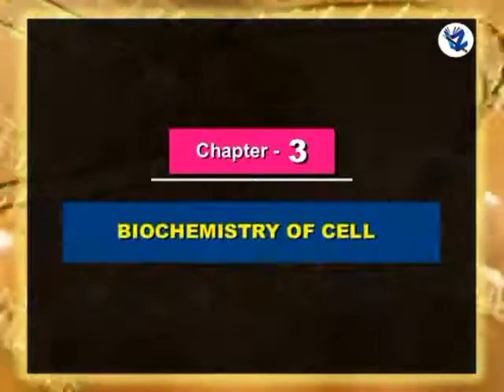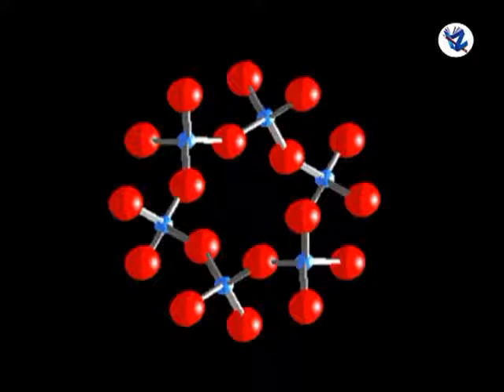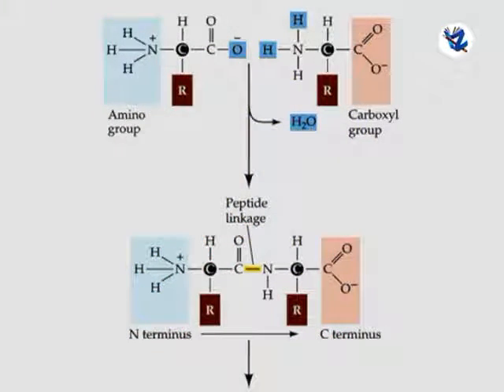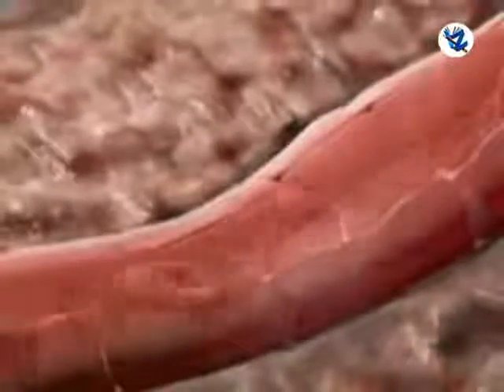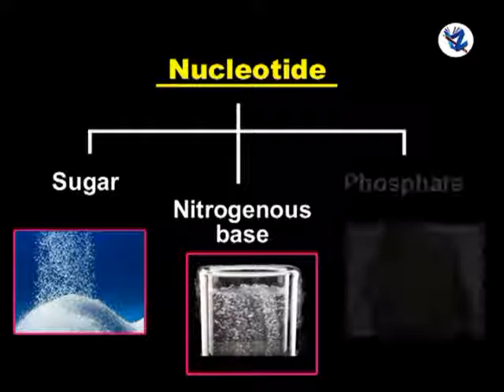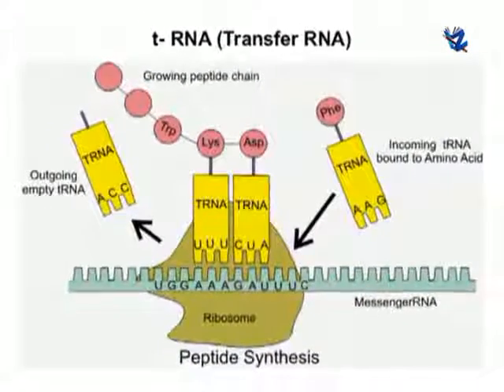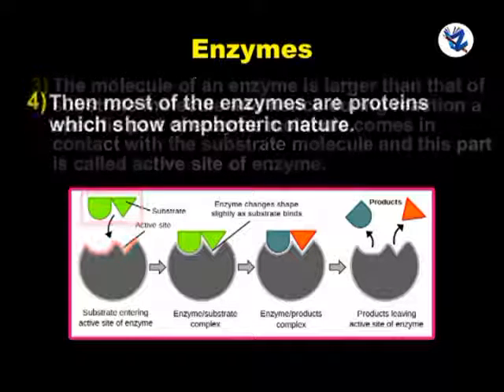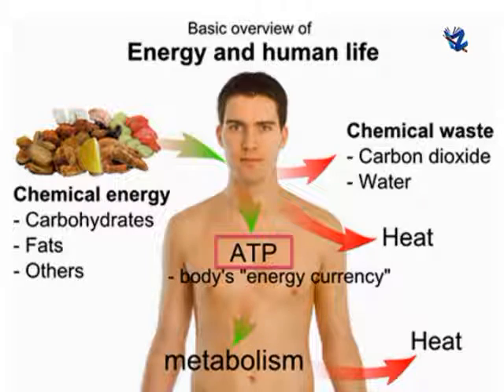Chapter - 3 BIOCHEMISTRY OF CELL 11 standard